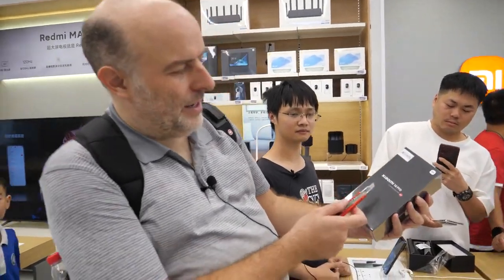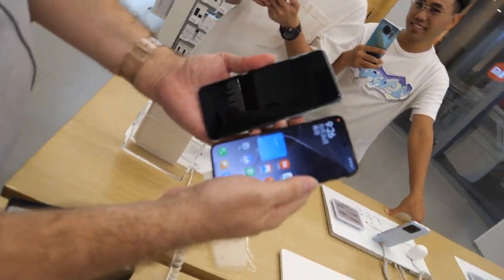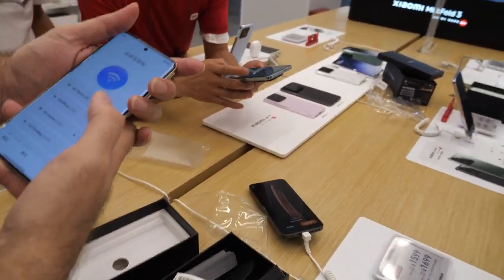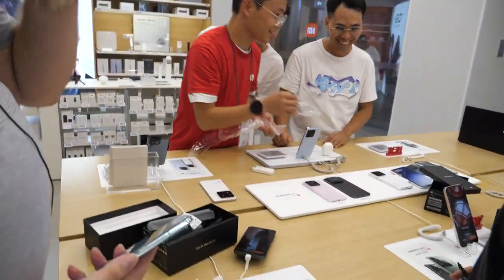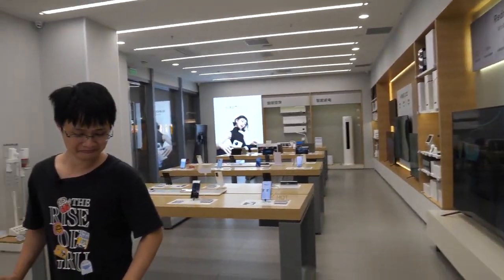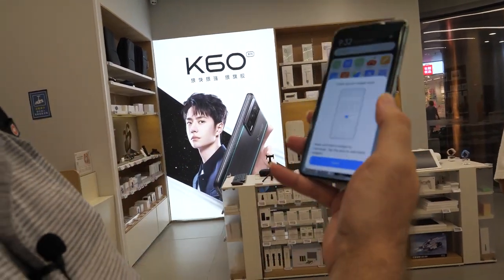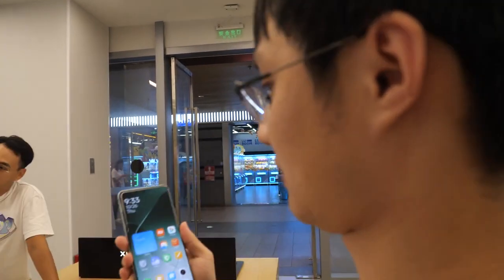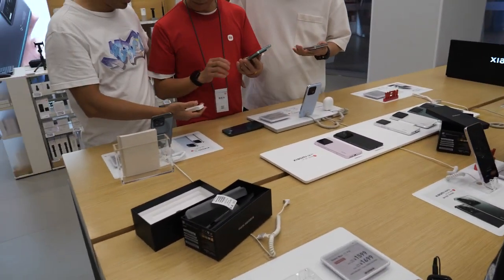Xiaomi 14 pro Unboxing review camera hyper os Qualcomm Snapdragon 8 Gen 3, 4nm, Leica Triple Lens